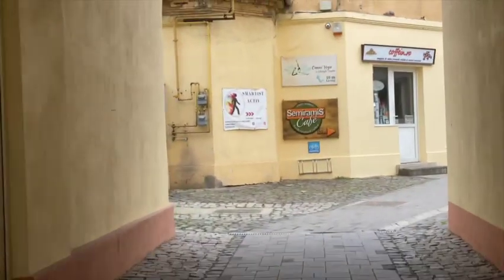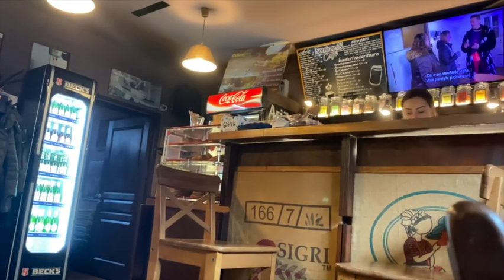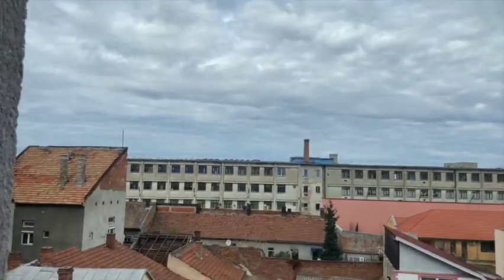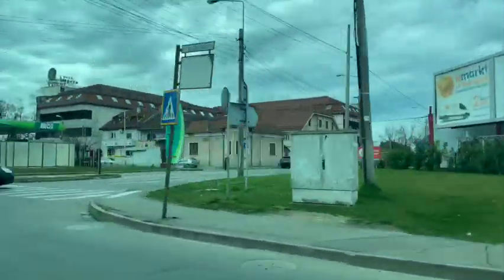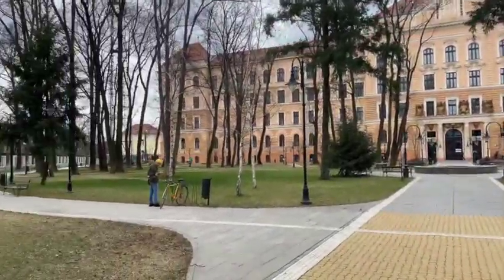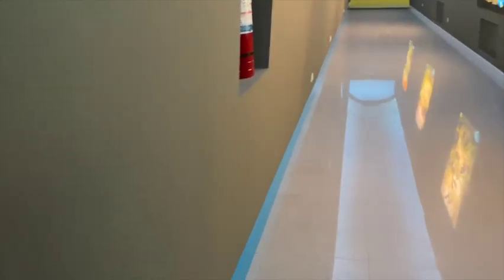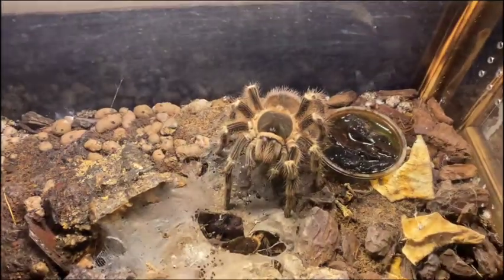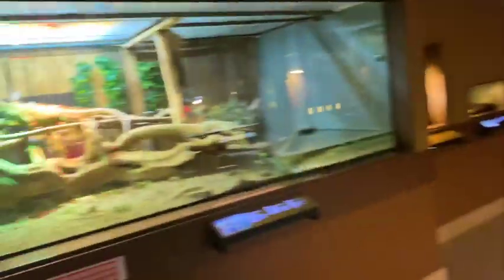Day at the Museum as an Art Student in Romania, Tarantula Exhibit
^data^
Hello everyone!! Come along with me as I visit Tarii Crisurilor Museum (Cris Country Museum) I got to see some natural history, history of Romania and there was a reptile exhibit too! Yes I did see tarantulas so I apologize to those who have arachnophobia! I couldn't film the art gallery unfortunately which contained a lot of master artists from Romania. This was a fun little adventure and I can't wait to share the next one!

Special note!
I will be traveling to Brussels, Belgium April 3rd so stay tuned on my travels, I am hoping to hop around different countries for the next two weeks after that and I will take you along that journey :}

I am an introvert but what gets me through my anxiety is coloring! I love using geometric coloring books to get me through tense situations when I can't calm down my chest pain induced anxiety and coloring helps me in so many ways. if you want to be able to do the same head on over to my art shop to get your hands on some of them! It is easy to download if you use photoshop or procreate and can be easily printed if you want to use other mediums as well!

^tech^
- music created by me on GarageBand

^links^

^info^

- currently attending college in Connecticut | art major